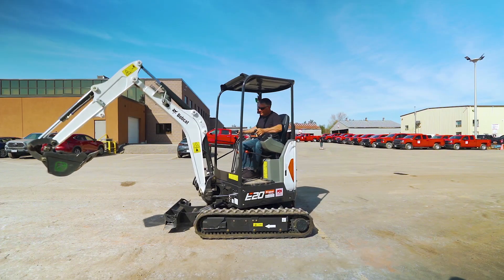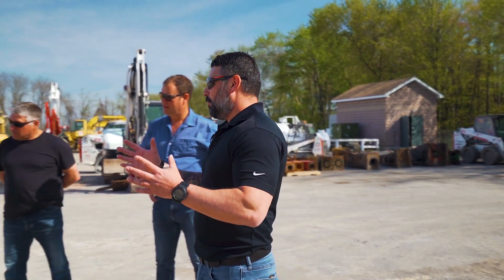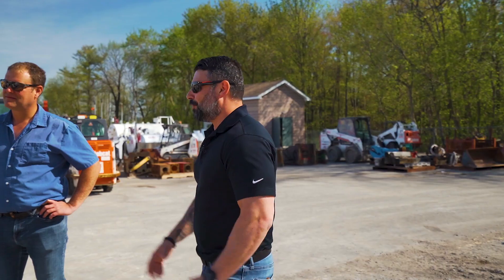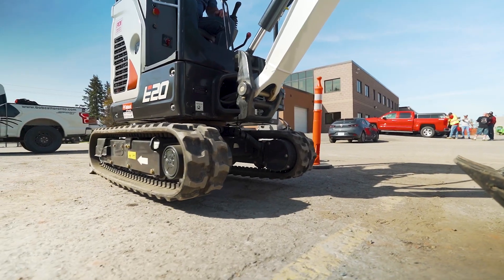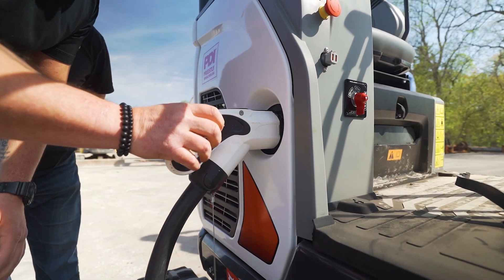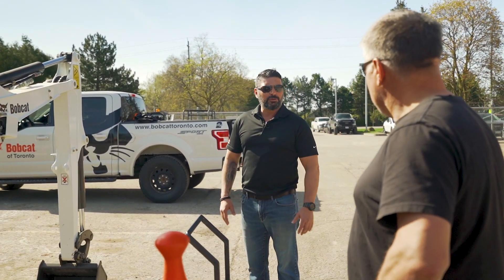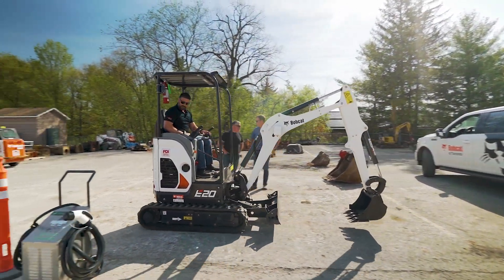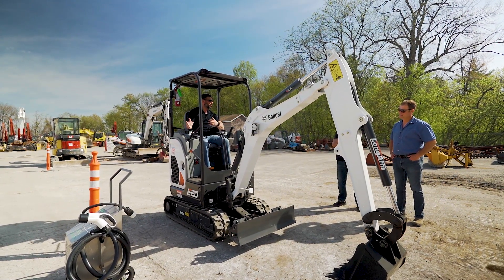PDI Takes Delivery Of The First Fully Electric E20 Excavator In Canada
Priestly Demolition Inc. operates some of the largest demolition projects in the country, using a huge fleet and leading-edge technology. The newest member of this demo team is the first ever fully electric Bobcat E20 compact excavator, powered by Green Machine.